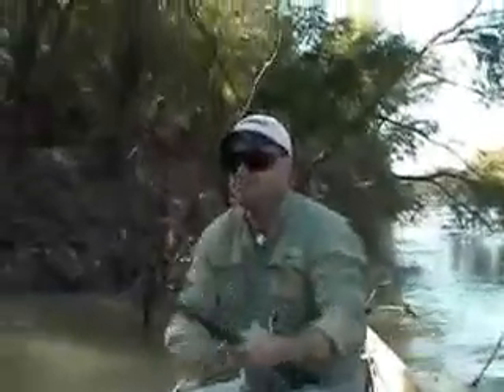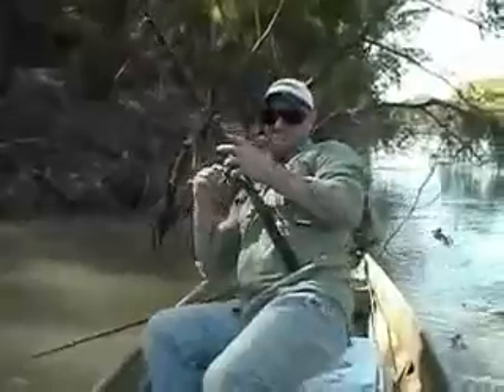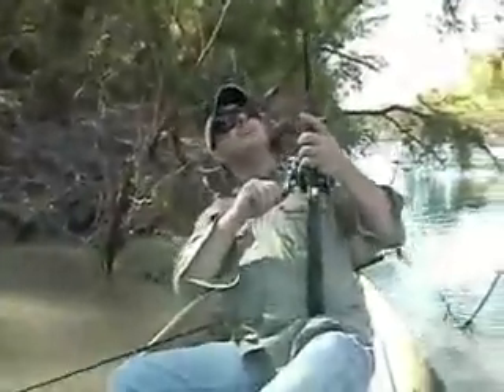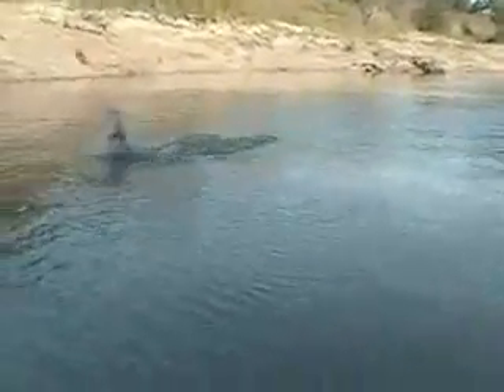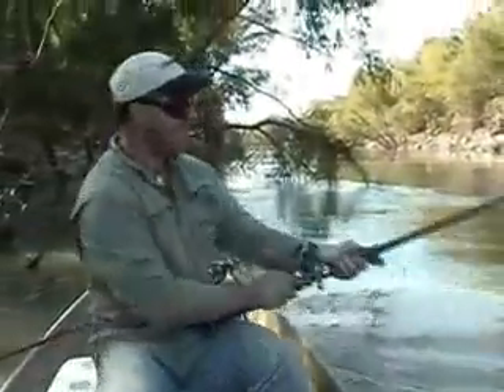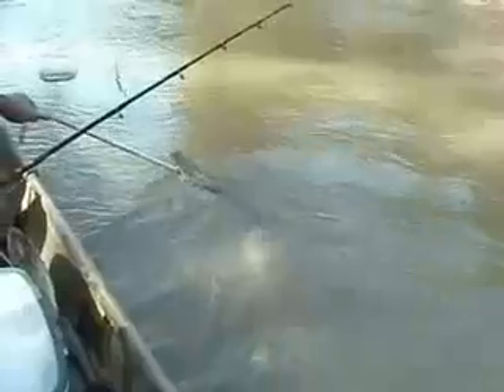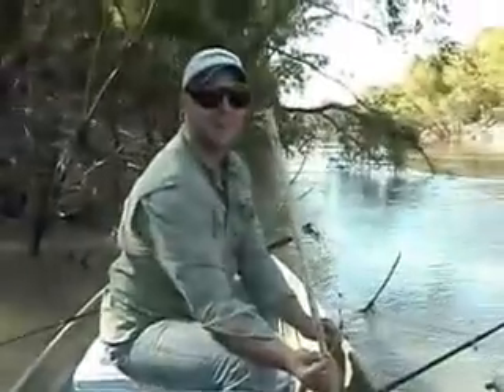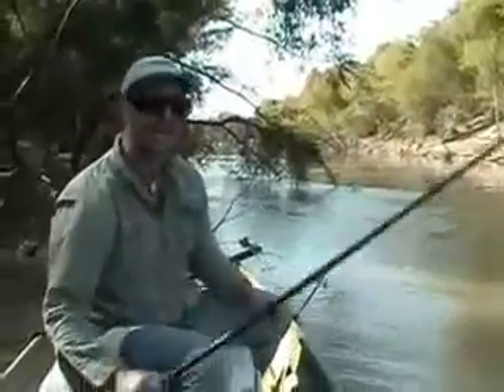Gar Fishing Texas Rod and Reel Fishing TX Gator Fishing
Gar Fishing Texas - Rod and Reel Fishing TX - Gator Fishing TX